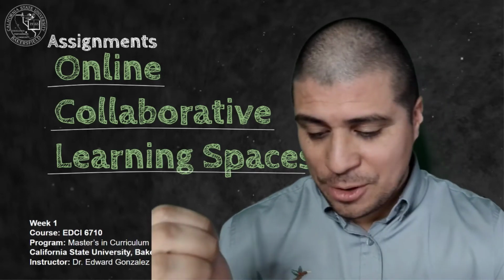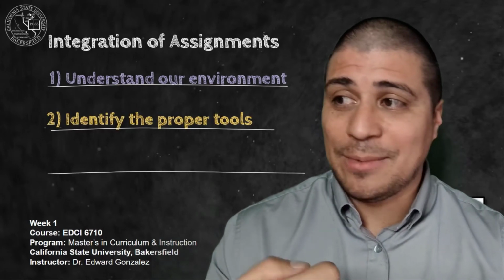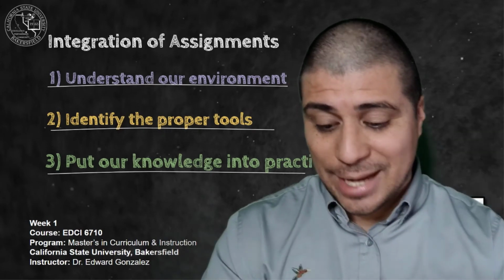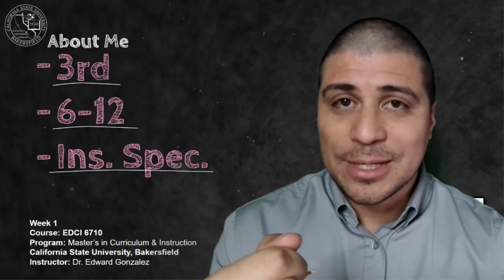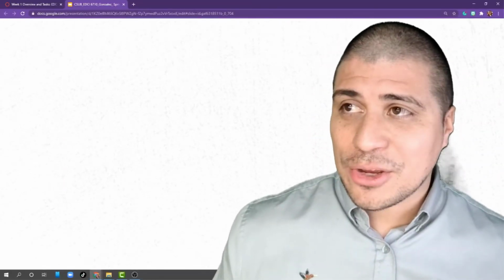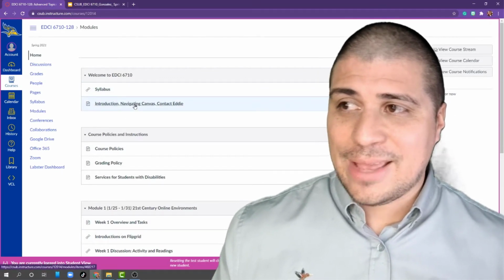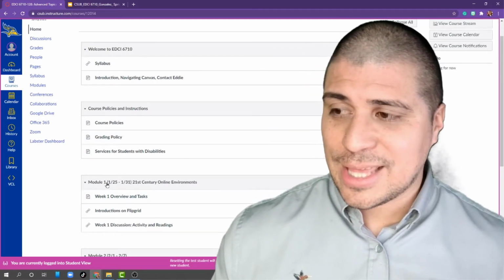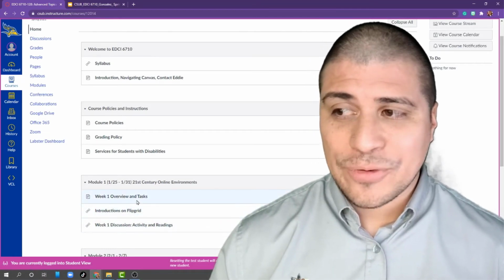Welcome to EDCI 6710 at CSU Bakersfield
Course: Collaborative Blended and Online Learning Environments (EDCI 6710)
Program: Masters in Curriculum and Instruction
Spring 2021